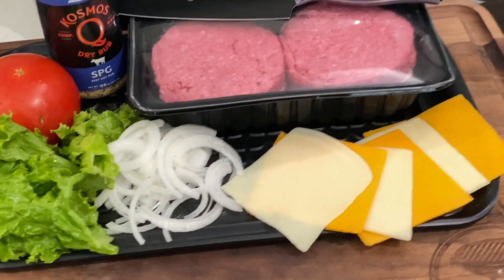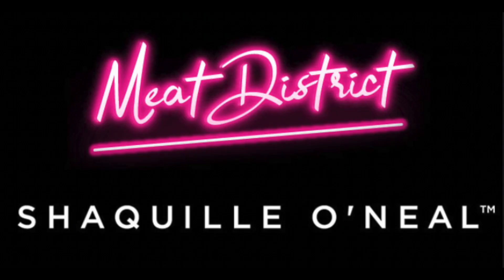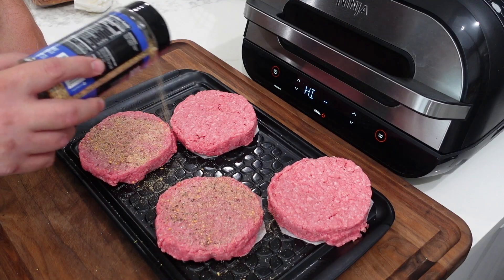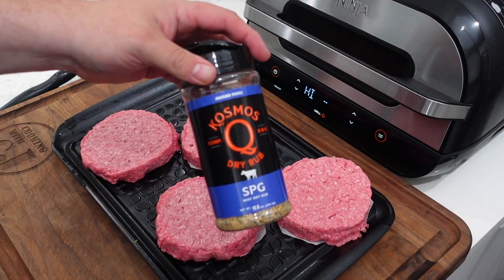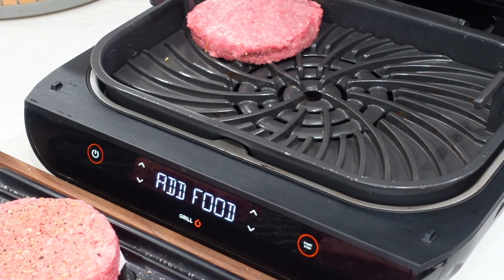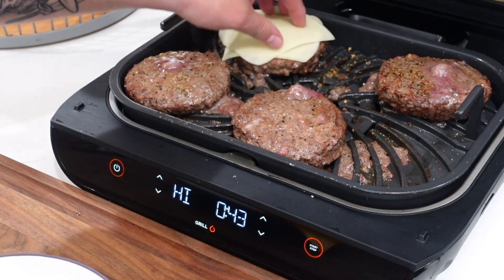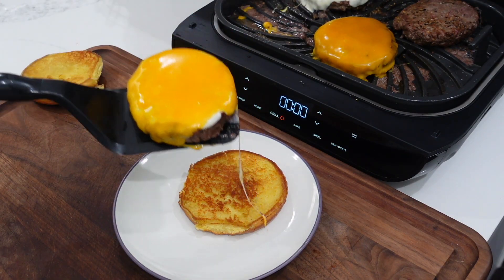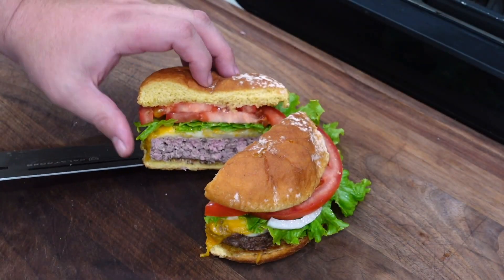NINJA FOODI GRILL SHAQ SIZED HAMBURGERS! | Ninja Foodi Smart XL Grill Recipes!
We have some big'ol Shaq O'Neil sized hamburgers from Meat District going on the Ninja Foodi XL Grill today!  Shaq has partnered up with Meat District to make some huge 1/2 pound burgers and I'm going to show you how to grill them up on your Ninja Foodi Grill!

To purchase the Sear'NSizzle for your Ninja Foodi Smart XL Grill click this link and search air fryers:

Official Ninja Foodi Grill Cookbook:
Silicone Pot Holders:
Baking accessories:

Amazon links to the Products I use:

Black Nitrile Disposable Gloves:
Liners for Disposable Gloves:
Thermopro Instant Read Thermometer:
MeatStick Wireless Thermometer:

Links to purchase all of my Video Production Equipment:
A Camera - Sony ZV-1: